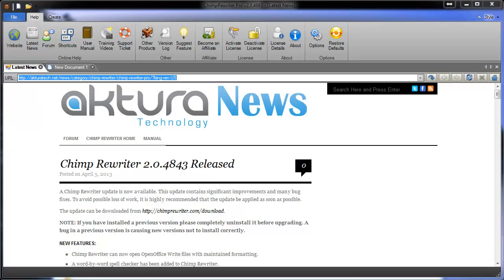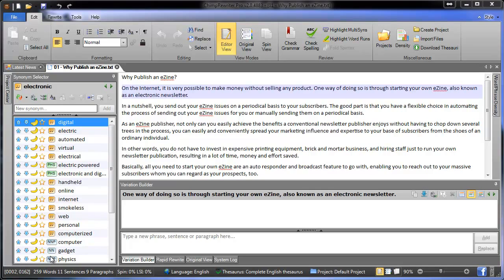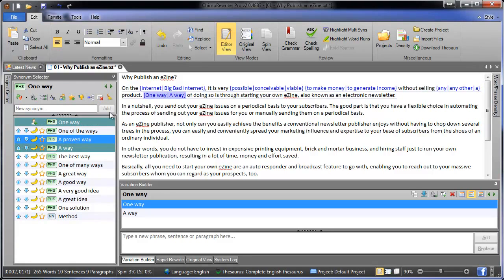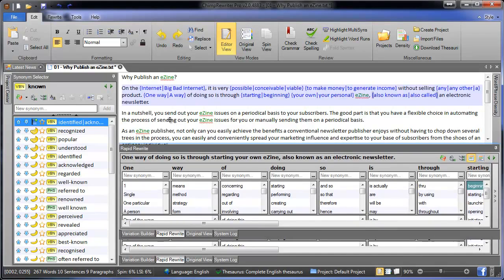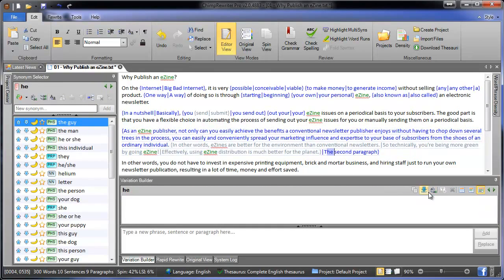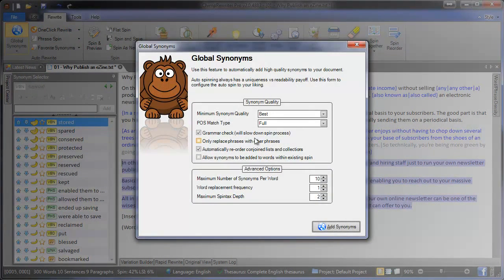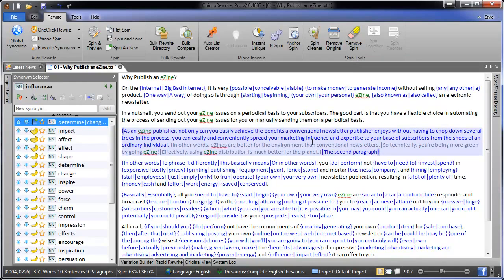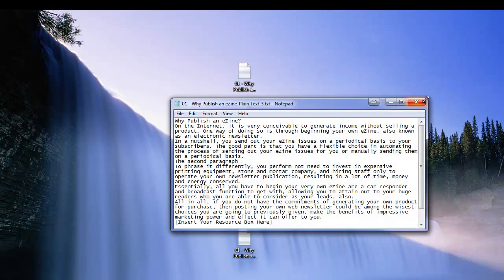Chimp Rewriter IN ACTION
- Chimp Rewriter Software - Article marketing has proven itself time and time again to be the most dominating method of traffic generation for any website in any niche.

Nothing else gives you such a massive bang for your buck, period. Chimp Rewriter gives you the tool set you need to completely revolutionize the way you do your article marketing.